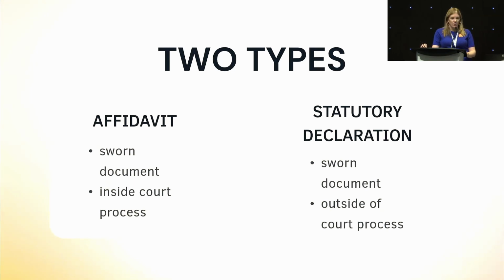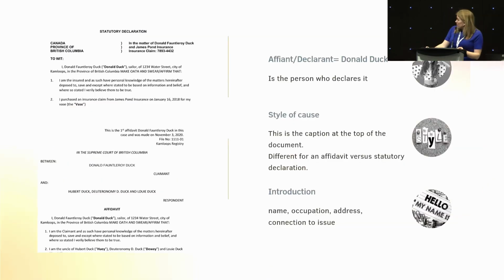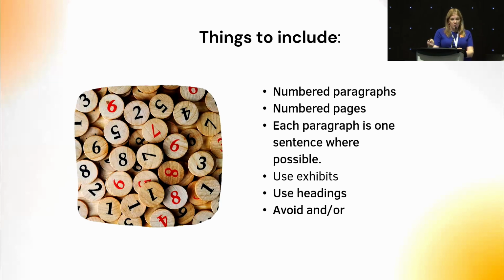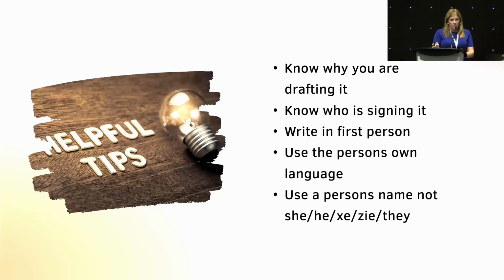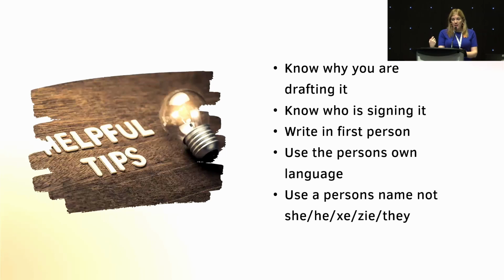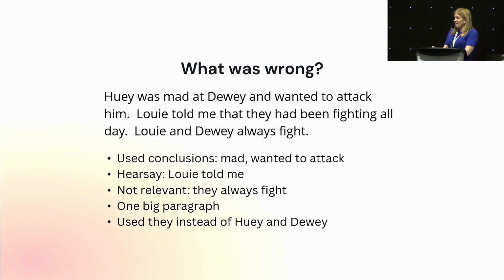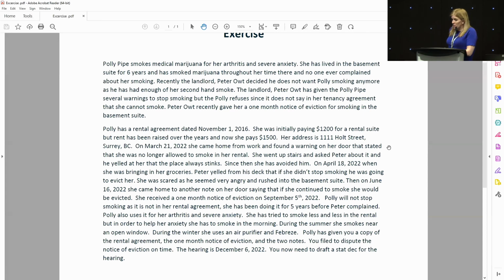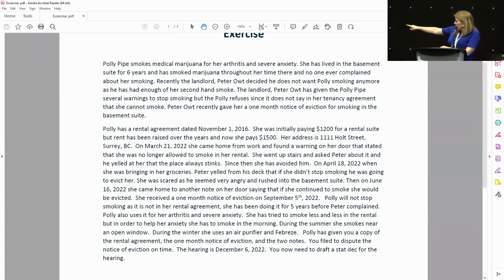Using sworn documents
A session that presents information about how to best use sworn documents in administrative law cases. This session focuses on the dos and don’ts of sworn documents and when to use them most effectively. Statutory declarations and affidavits can make the difference between winning or losing a case. Clients often struggle with effectively communicating their story, a sworn document not only helps clients communicate the story but also allows the arbitrator to better understand the case.

0:00 Introductions
00:52 What are sworn documents
02:00 When should you use them
03:31 Why should you use them
05:45 Who should you use them for
08:30 How do you create them
21:26 Tips to keep in mind
31:49 Practice exercise

Speakers:
Odette Dempsey-Caputo, Kamloops Elizabeth Fry Legal Clinic

Please note: Legal Aid BC resources are for professional development. They don't provide legal or other professional advice. Law is constantly evolving; changes in practice and procedure occur frequently. Exercise your professional judgment about the correctness and applicability of the material. Please refer to the relevant legislation, case law, administrative guidelines, and other primary sources. The views and conclusions expressed here are not necessarily those of Legal Aid BC.

Legal Aid BC helps all British Columbians with serious family, child protection, immigration, and criminal law issues. We give free legal information to everyone, and advice and lawyer services to eligible British Columbians.